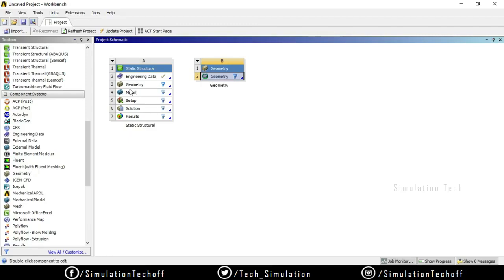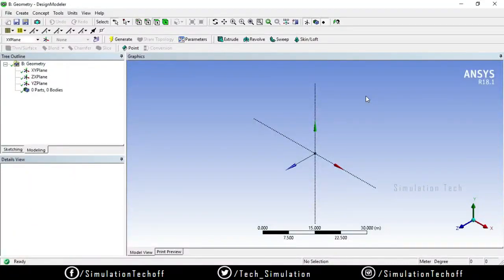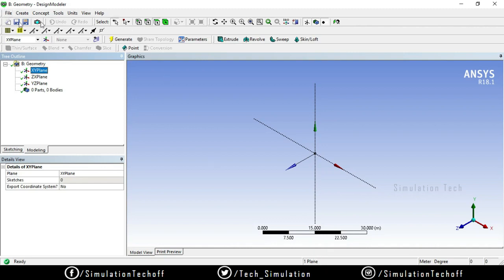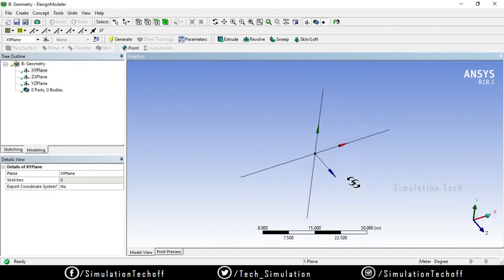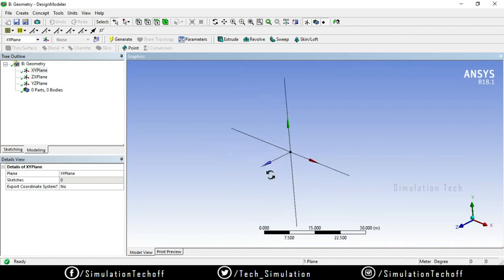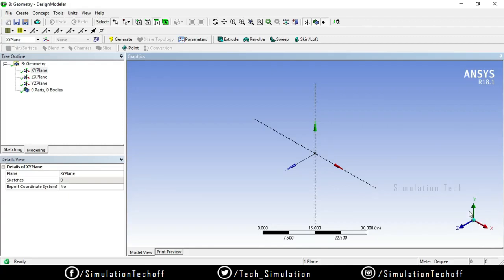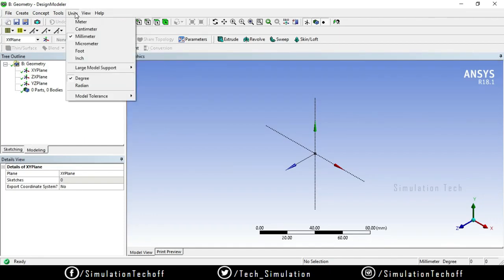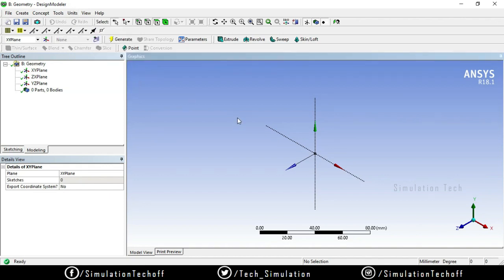Design Modeler GUI | Ansys Design Modeler Tutorial | Lesson 1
This video explains about  Graphics User Interface In Design Modeler in Ansys & What are the Features available with it.

How to use View Triad and Change Unit system ,Import Geometry

How to manage design Tree Manager

Happy Learning...